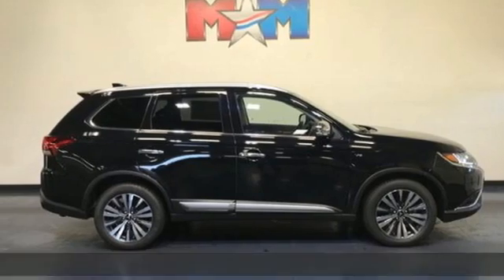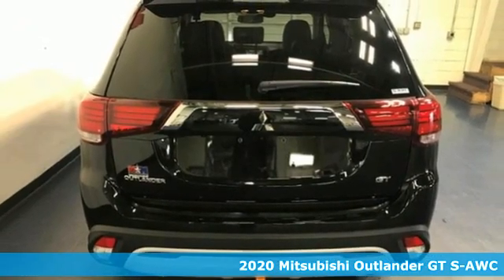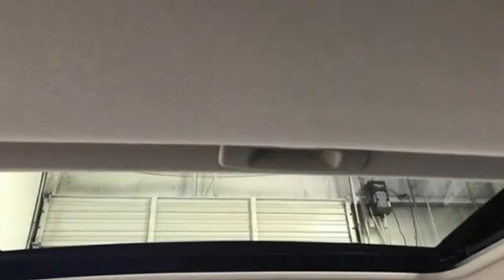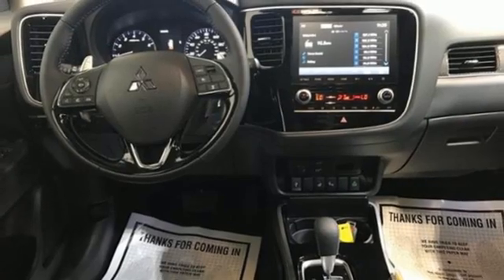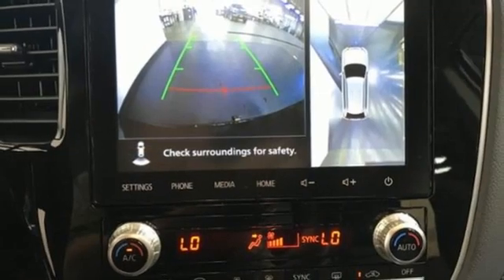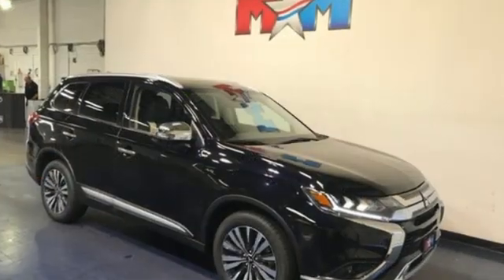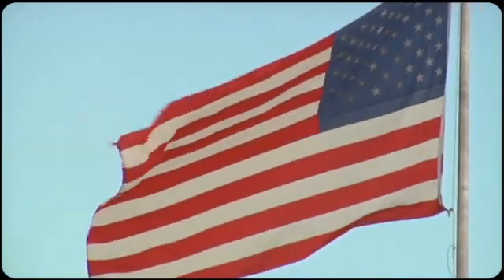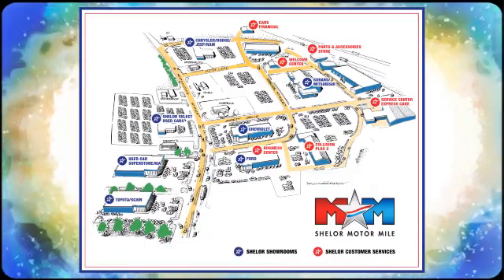New 2020 Mitsubishi Outlander Christiansburg VA Blacksburg, VA MT200234 - SOLD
Year: 2020
Make: Mitsubishi
Model: Outlander
Trim: Sport Utility
Engine: 3.0L V6 Cylinder Engine
Transmission: 6-Speed A/T
Color: LABRADOR_BLACK_MET
Stock #: MT200234
VIN: JA4JZ4AX5LZ042624